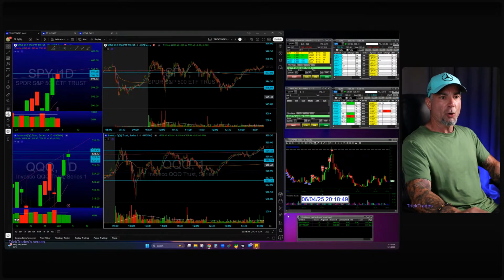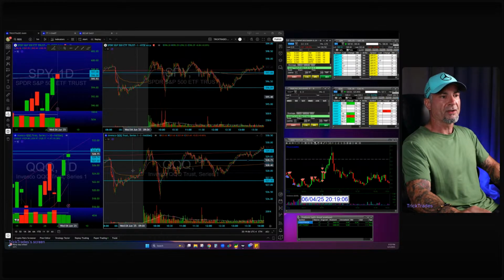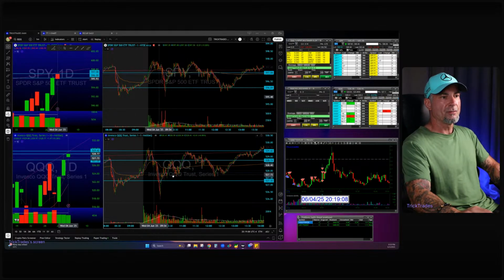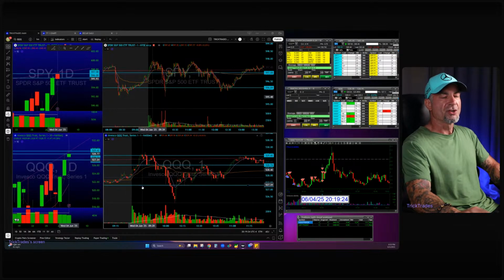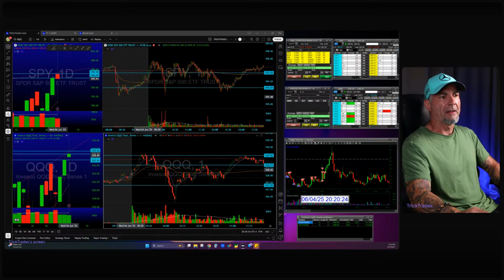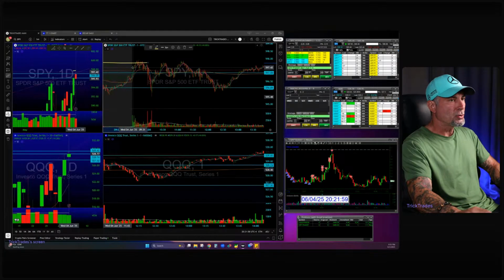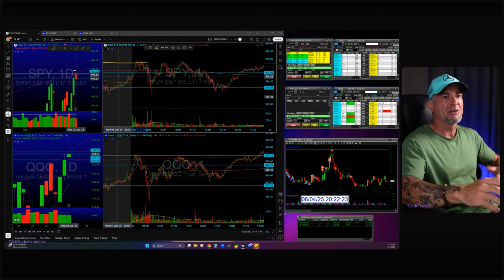Day Trading Options For A 100% Move In 30 Minutes. Find out how.